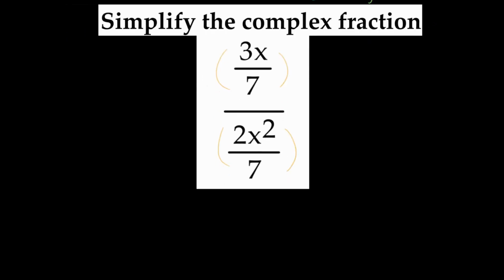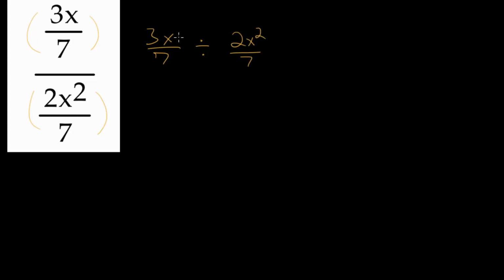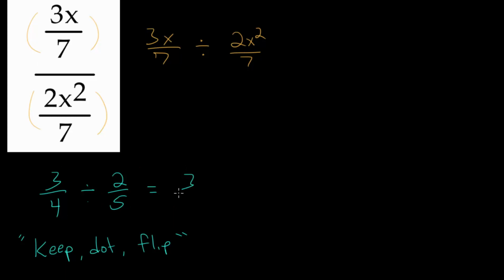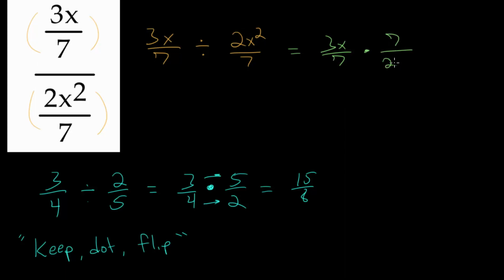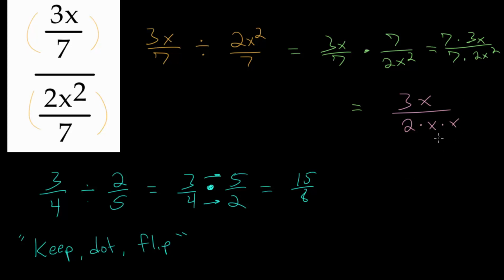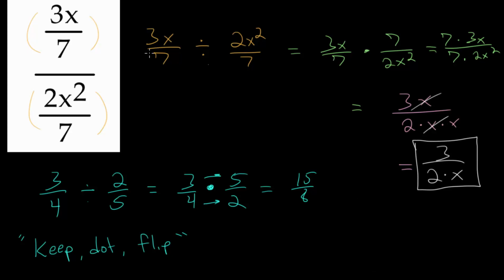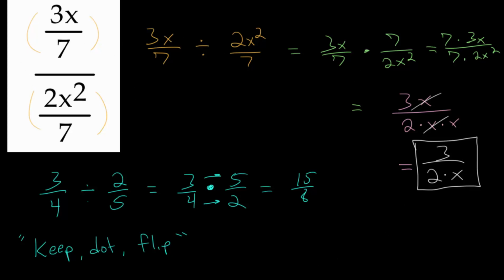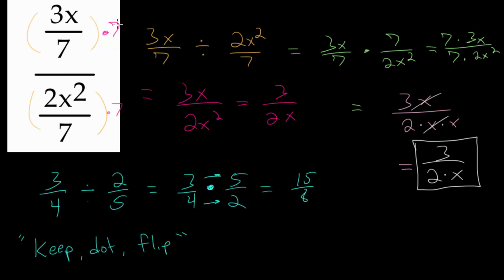Math Question of the Day: Monday May 8th, 2023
Monday: PreAlgebra
Tuesday: Algebra 1
Wednesday: Geometry
Thursday: Algebra 2
Friday: PreCalculus
Saturday: Basic Calculus
Sunday: Advanced Calculus

This problem focuses on simplifying complex fractions by dividing fractions.

For more information about this topic, see the following Select PreAlgebra and scroll down to Unit 1: Fraction and Negative Number Arithmetic.

EulersAcademy.org